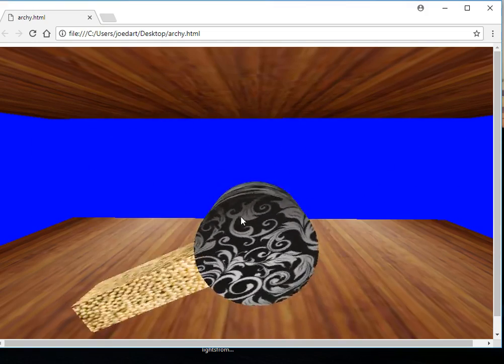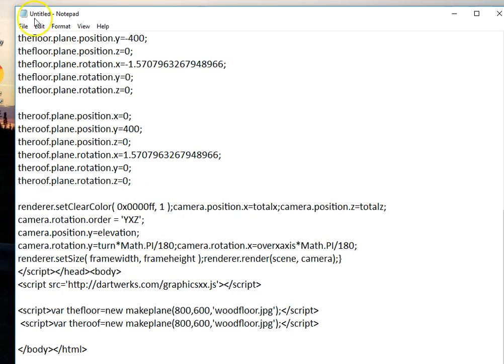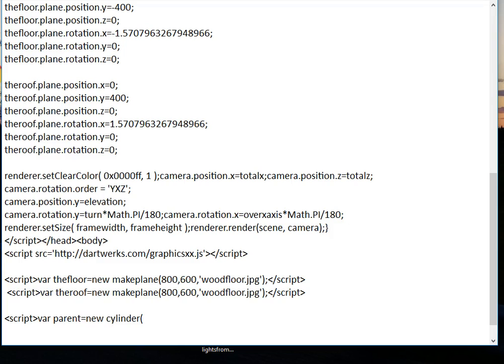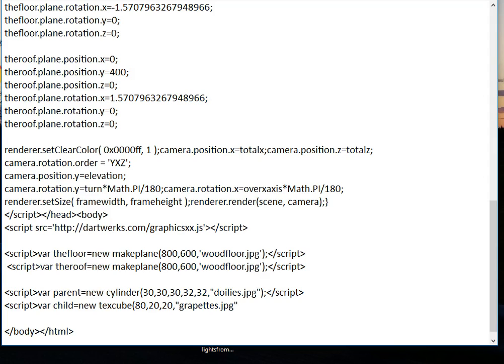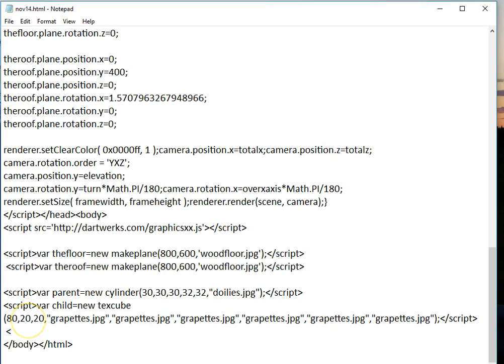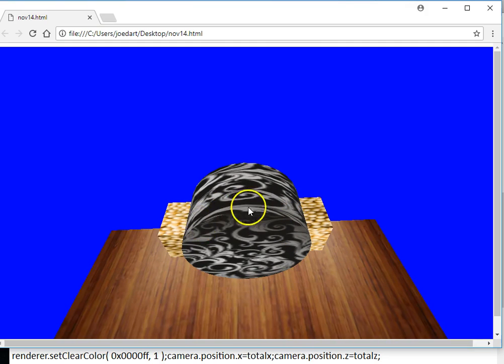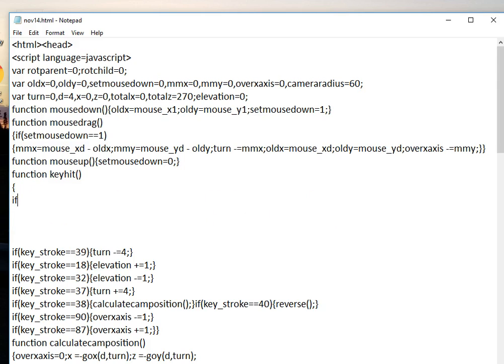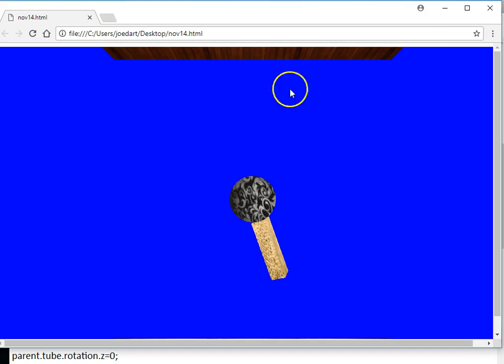class23final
hierarchy in threejs